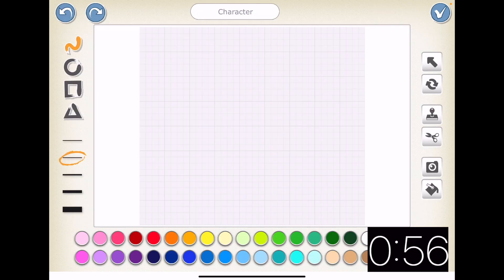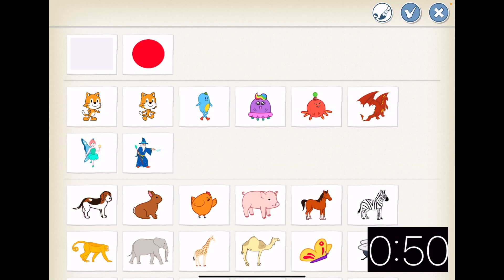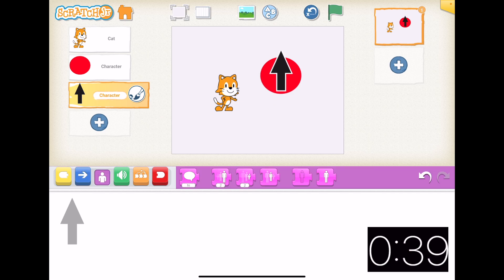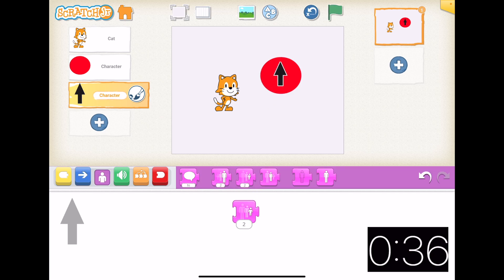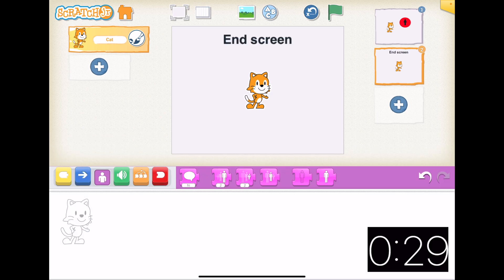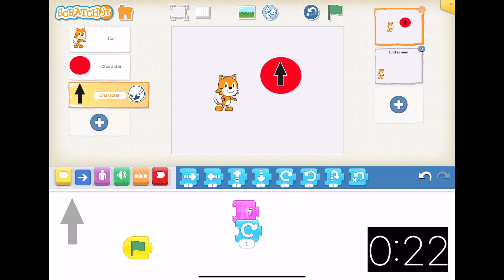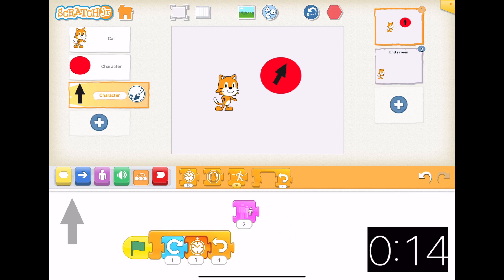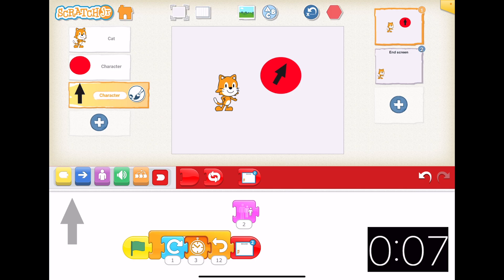ScratchJr Quick tip: How to create and code a countdown timer in ScratchJr in under 1 minute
In this quick tip video, I show you in under 1 minute how to create and code a countdown timer in ScratchJr.

This quick tip is designed to be used as a reference video for you to refer to when you are creating and coding  your own computer games and projects in ScratchJr.